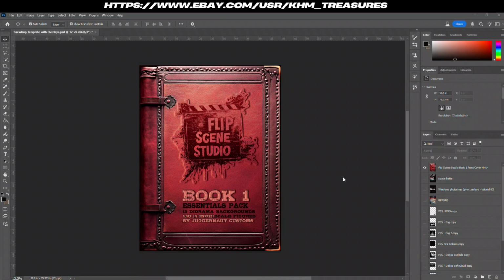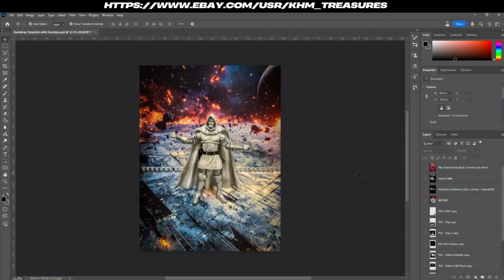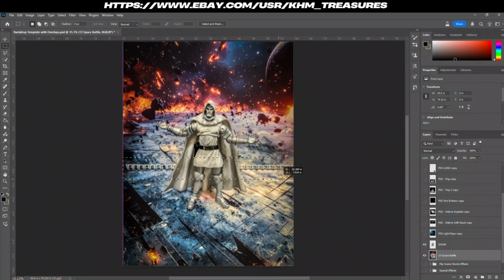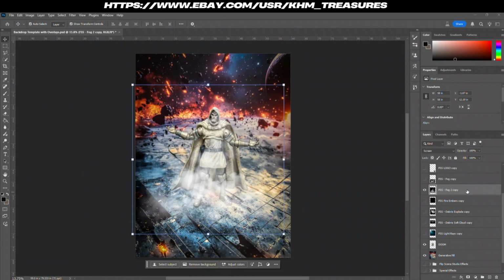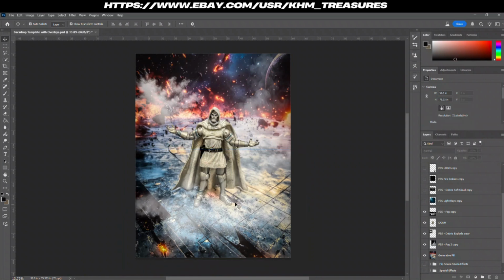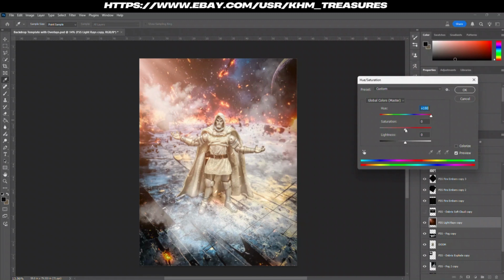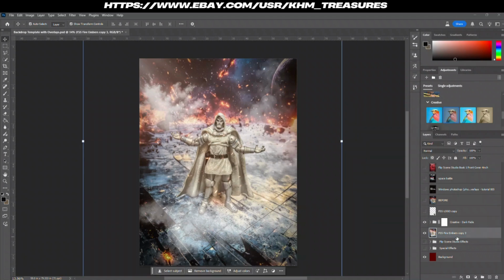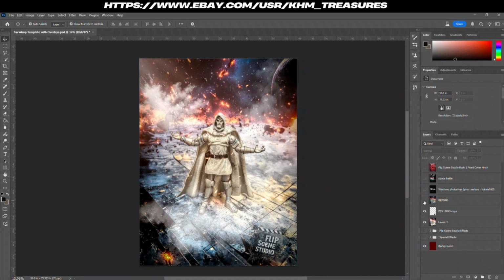Flip Scene Studio Tutorial 006 - Book 1 - Space Battle - Custom Action Figure Diorama Doctor dr Doom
In this video I be doing a slow walkthrough of a start to finish process for editing a photo of an action figure. In real time, you can do this in under 5 minutes, but for the sake or learning, I've slowed thing down for your advantage. I will release more as I can.

BOOK 1
Essentials Pack - 1:18 (4 Inch) Scale Dioramas

Transform your action figure photography with our high-quality Diorama Background Flip Book! Each page is a realistic, high-resolution movie-style scene, giving your figures a professional photoshoot setting in seconds. Perfect for collectors, sellers, and toy photographers! Just flip to a scene, place your figure, and snap a shot—no Photoshop required! Want to go even further? A little light editing can turn your raw shots into cinematic masterpieces. See the video!

12 SCENES

Alien Planet
Mystical Temple
Frozen Wasteland
Desert Ruins
City Rooftops
Ancient Battlefield
Abandoned Carnival
Hellish Inferno
Hidden Jungle
Fallout
Laboratory
Space Battle

High quality.
Durable thick matte finish.
Easy to set up and store.

🚀 Perfect for:
✔ Action figure collectors
✔ Toy sellers
✔ Diorama builders

*Note:
The book has a spiral binding that keeps the images together and in the correct order and also makes for an easier transition. The photos will look great even with this as seen in the video, but feel free to go a step further with your favorite editing software to elevate to a pro finish. A tutorial is shown in the video.